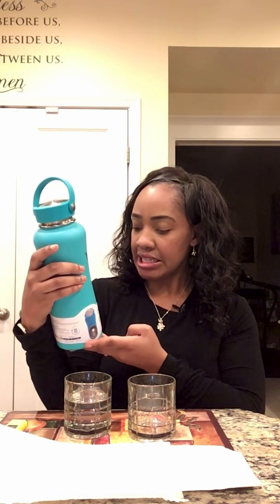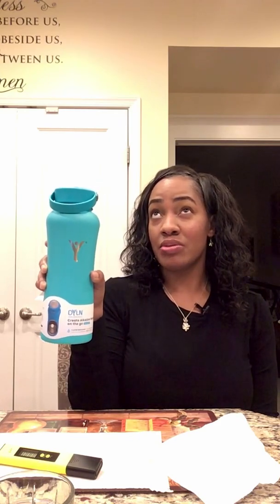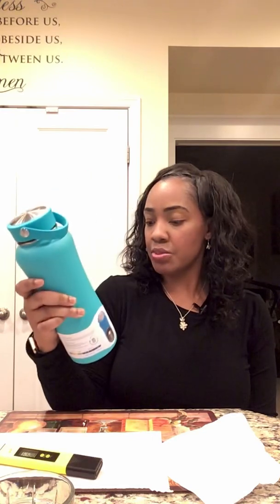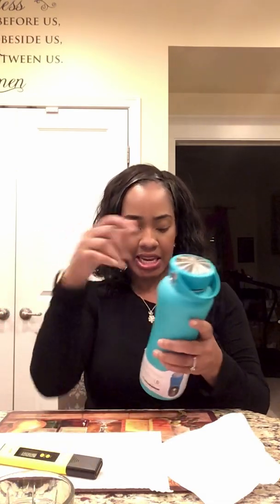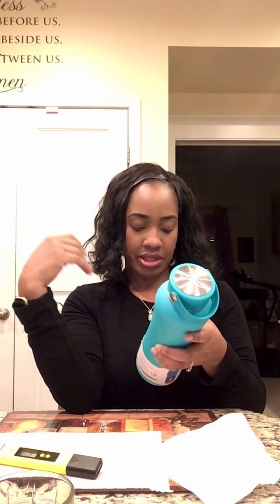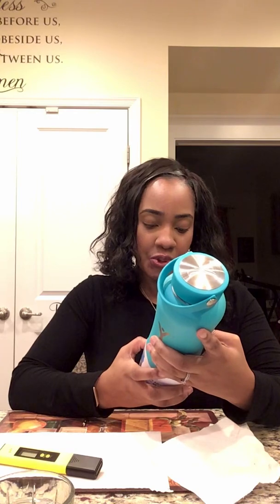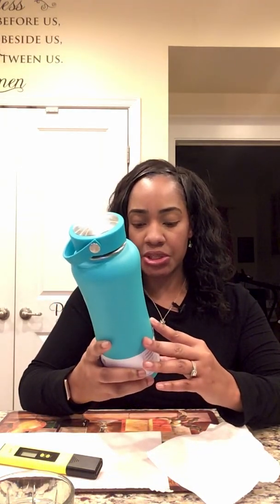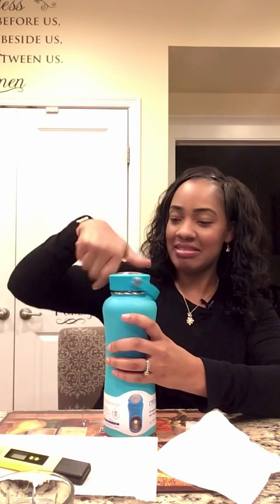Alkaline Water and a Review of the DYLN Water Bottle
Benefits of drinking alkaline water and a review of the DYLN water bottle used to increase the water alkalinity.